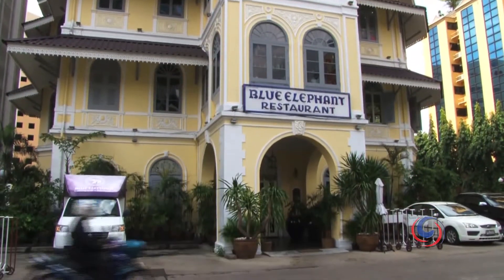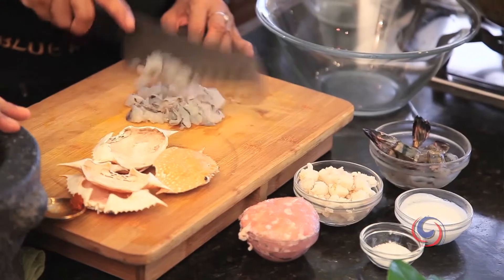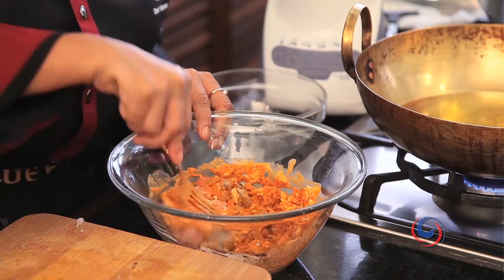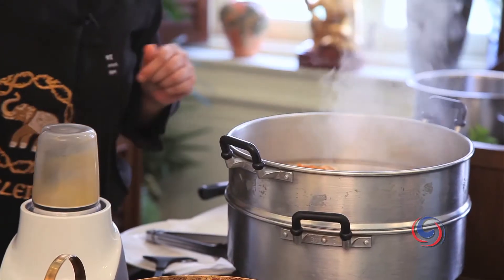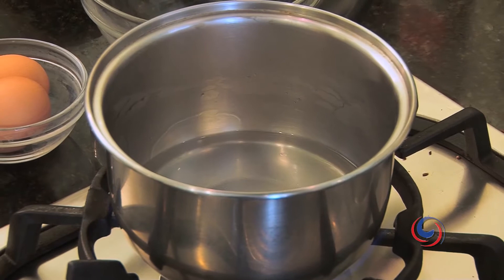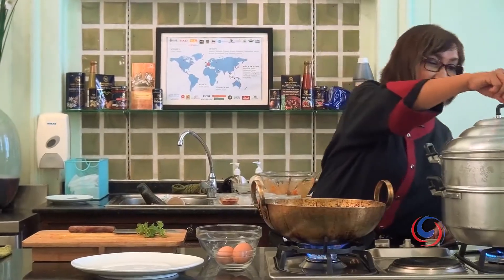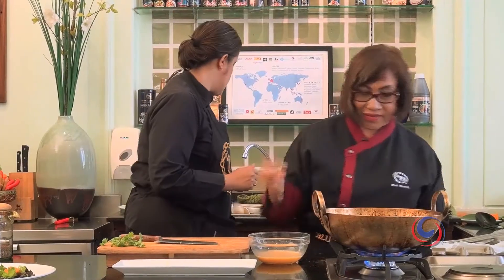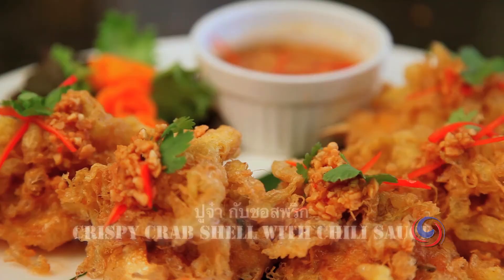Cooking with Blue Elephant - Crispy Crab Shell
Launched in 1980 with Chef Nooror at the helm, Blue Elephant has branches in London, Paris, Dubai and Malta, but none of them is the same as Bankok's antique colonial house on Sathorn Road. Getting there is easy on the BTS. You jump off at the Surasak Station which is in front of the yellow restaurant.